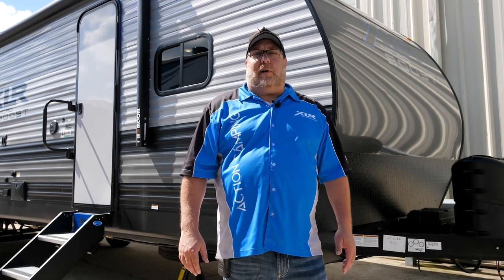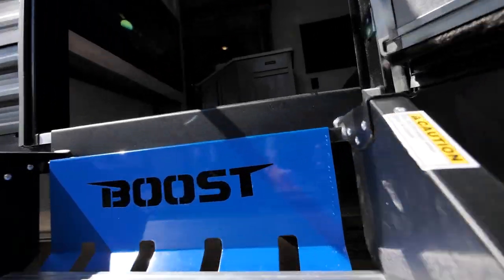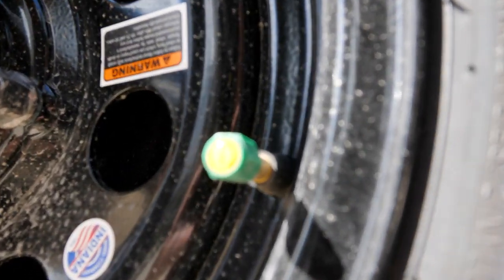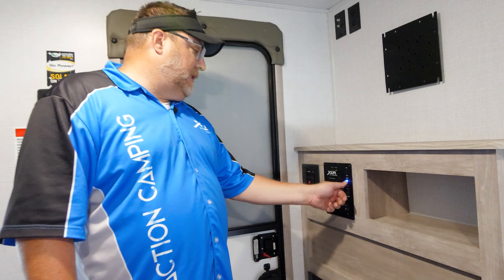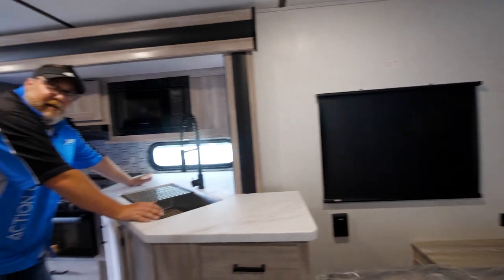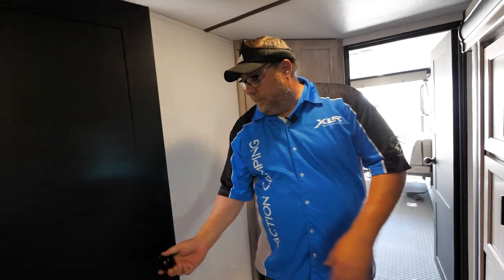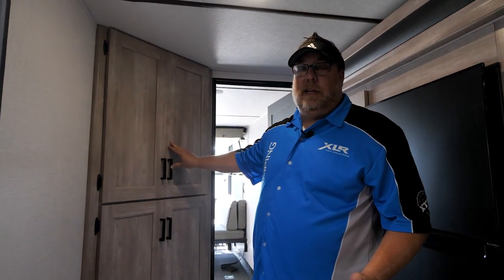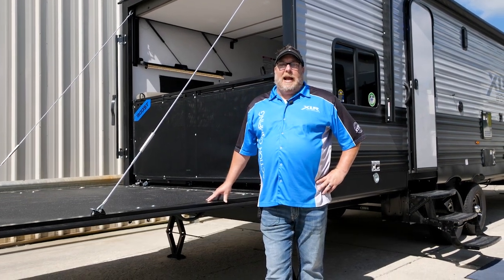Tour the 2023 XLR Micro Boost 29XLRE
Check out the all-new 2023 XLR Micro Boost 29XLRE.

Our entry-level Toy Hauler is the ultimate alternative to a bunkhouse! Boost Toy Haulers provide quality designs and valued features, allowing your family to grow into these trailers, not out of them. Multiple wide body travel trailer & fifth wheel floor plans are available to meet your family’s needs. XLR boasts the longest running legacy of Sport Utility Trailer production. We provide dedication after the sale, with a service and support team located at the manufacturing facility.